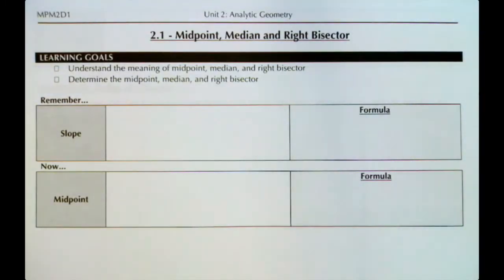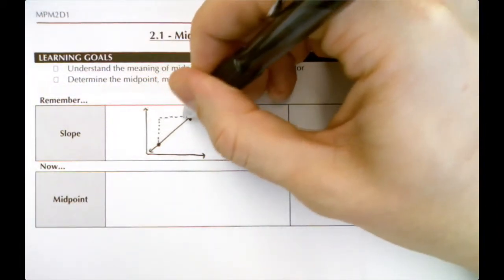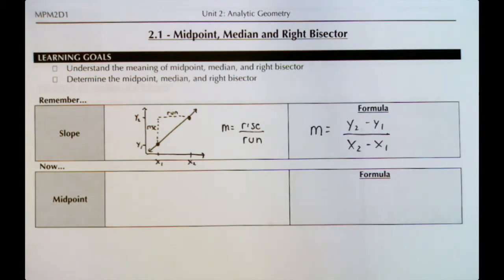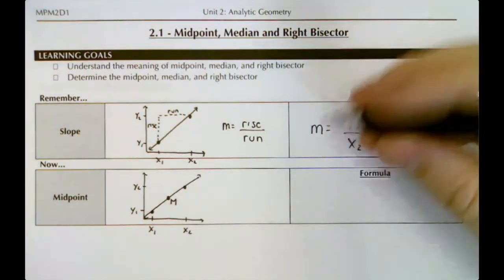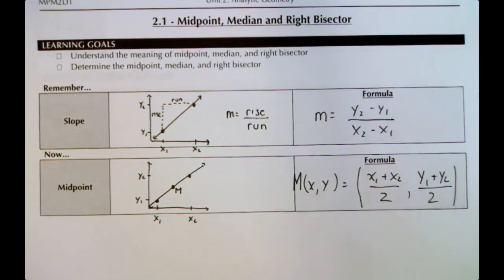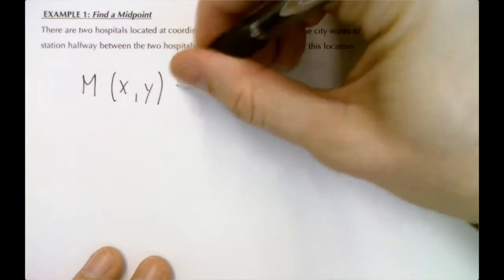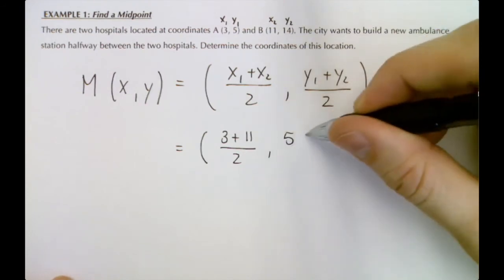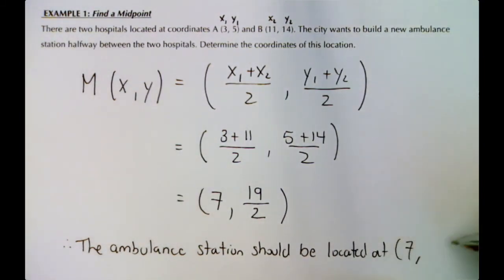MPM2D1 - 2.1 - Part 1 - Midpoint